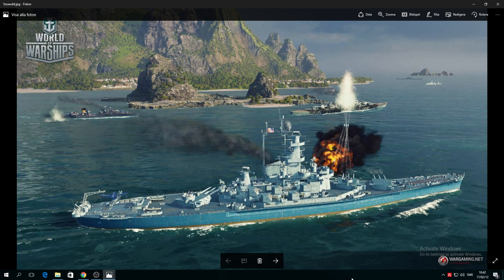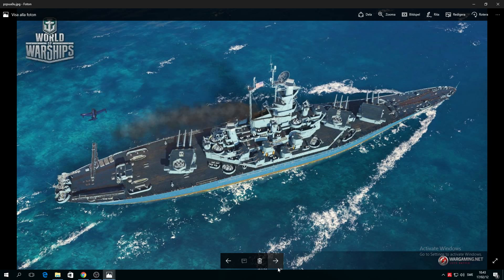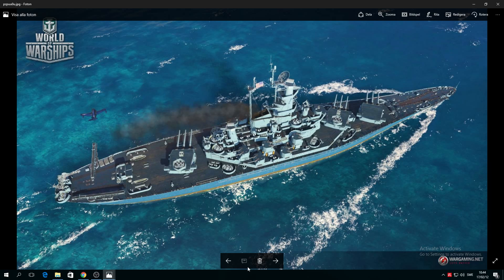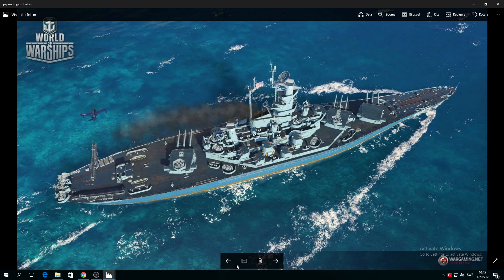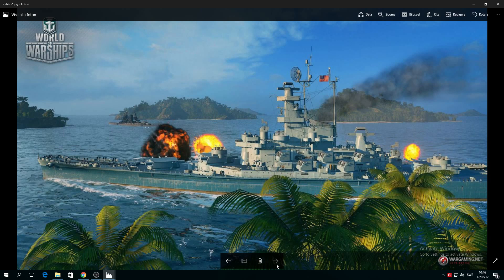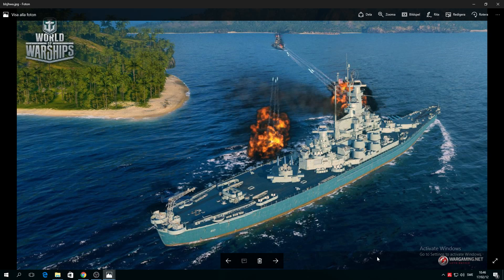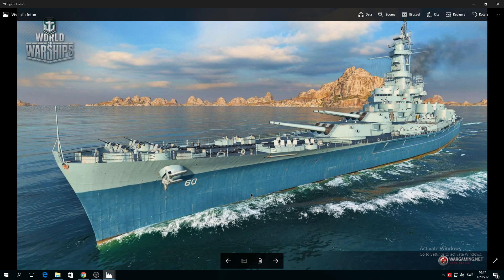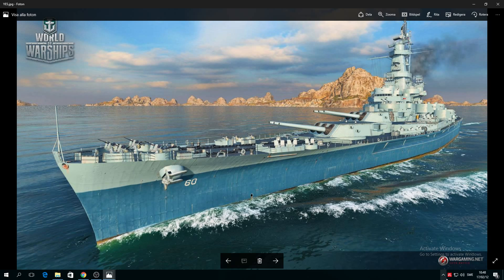FIRST Color Pictures of USS ALABAMA- Premium version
YOU WILL Buy the new USS ALABAMA soon !!!